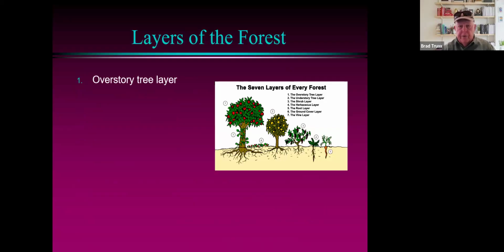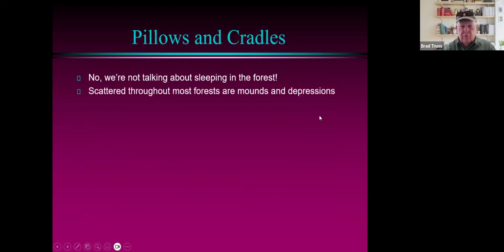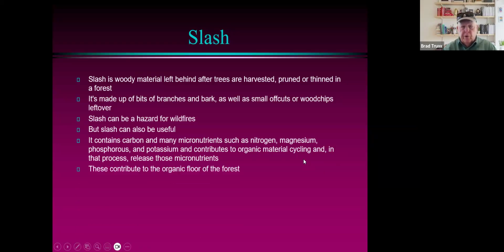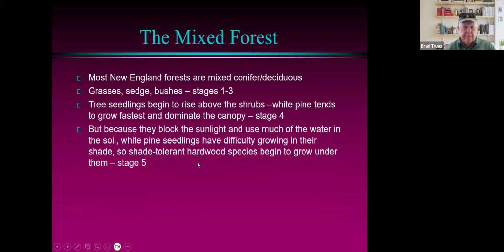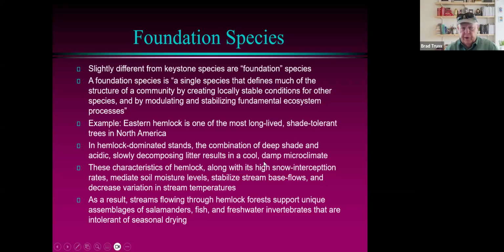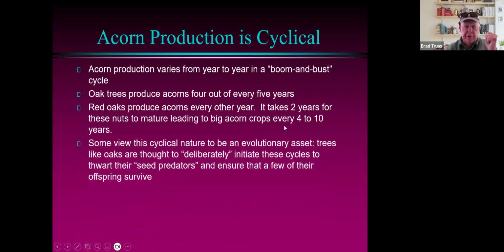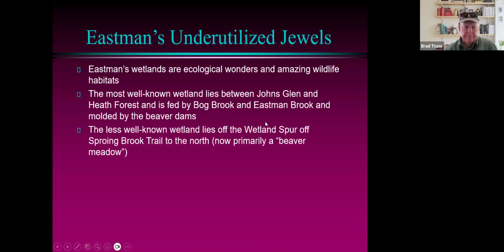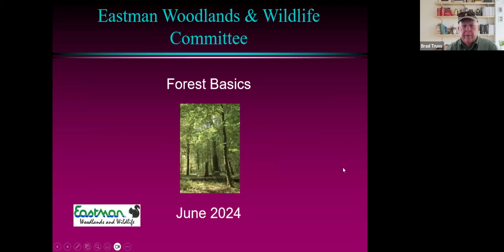Forest Basics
Next time you hike in the forest, look around! You may be surprised by all you've missed in the past. Understanding some basics of the forest will make your hikes more enjoyable.